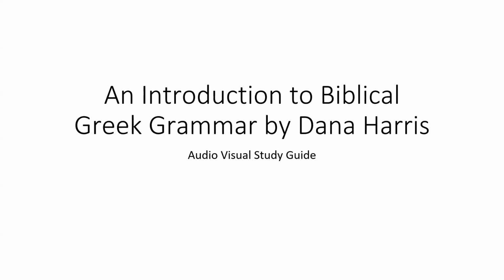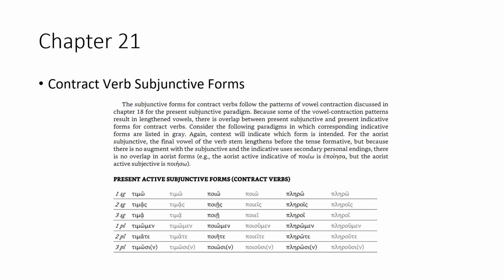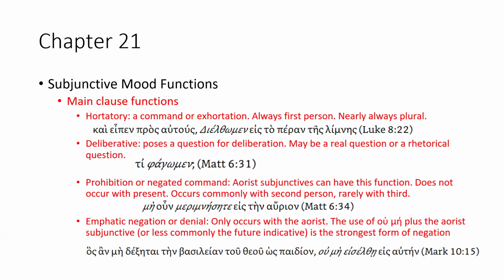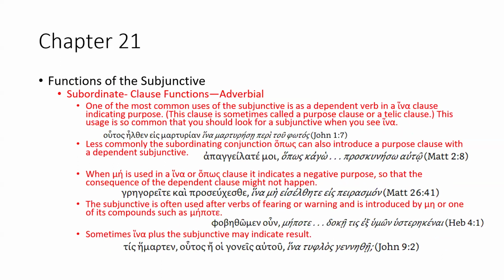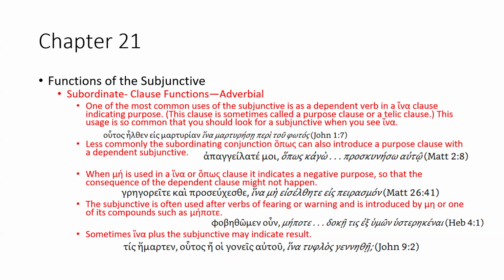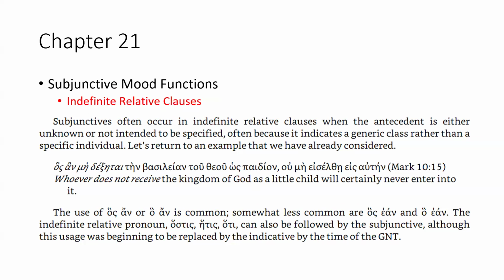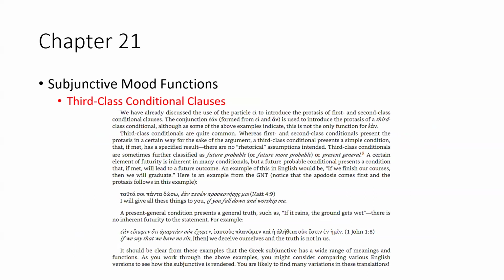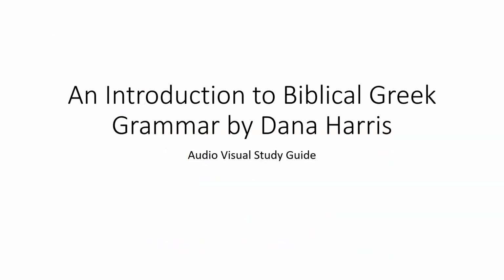Chapter 21 (Harris Audio/Visual Study Guide)